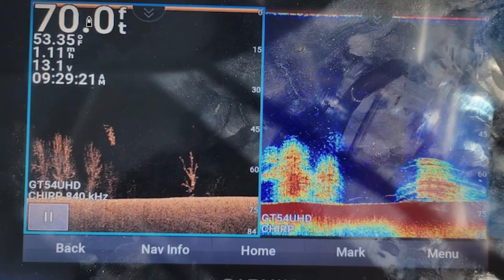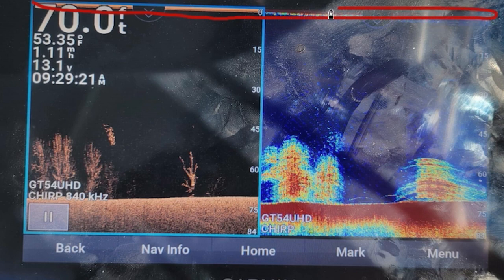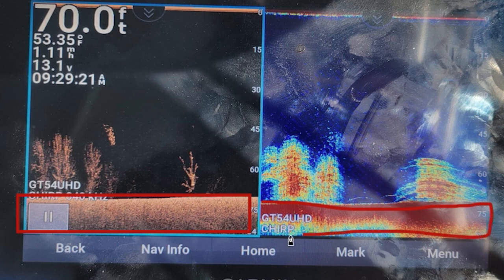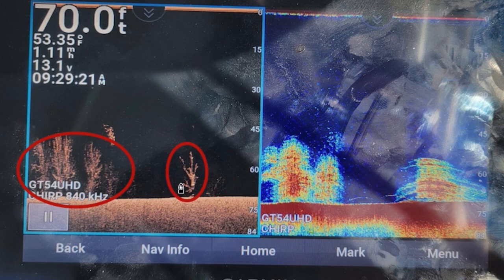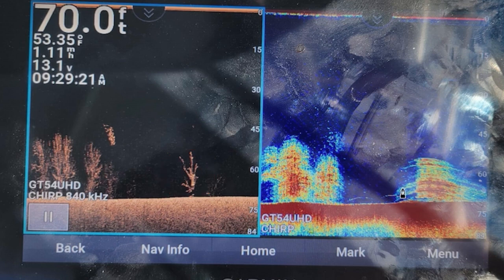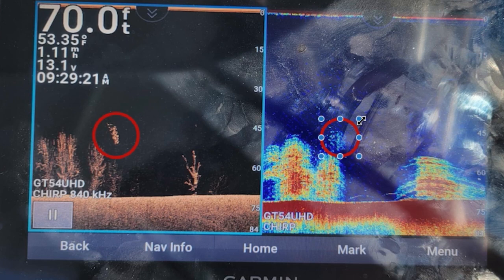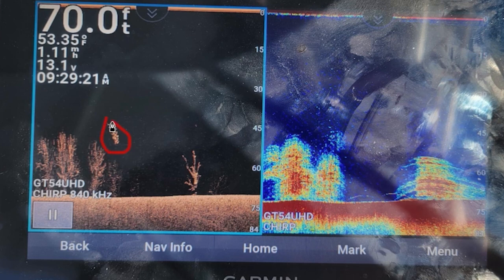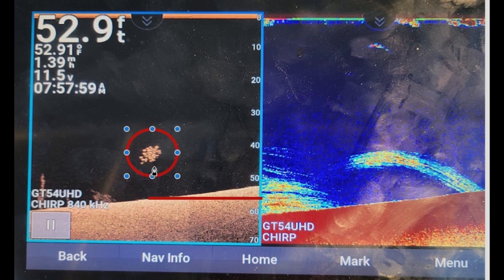Screen Shot Break Down Pt.2 What are we looking at!?! - Down Imaging/2D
I got a lot of good feedback on the first video so here we are again! Lets keep this going.

Today we are looking at another users picture of a Down Imagin/2D combo.

I HIGHLY recommend this combo for people new to sonar!